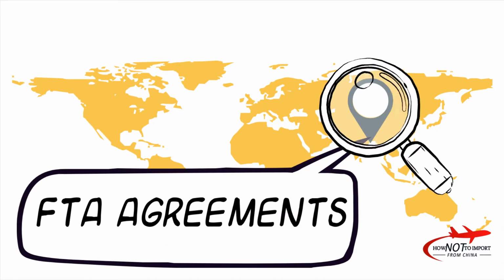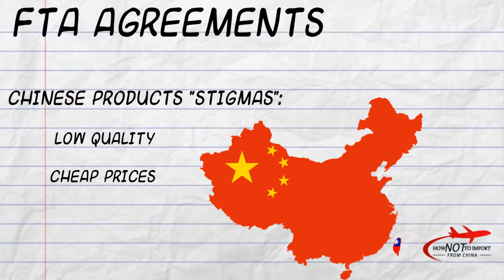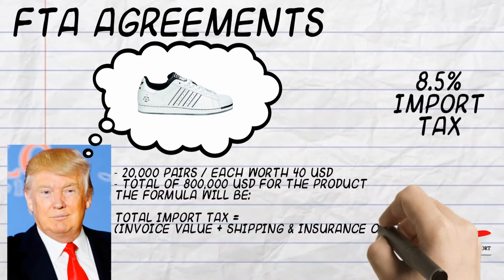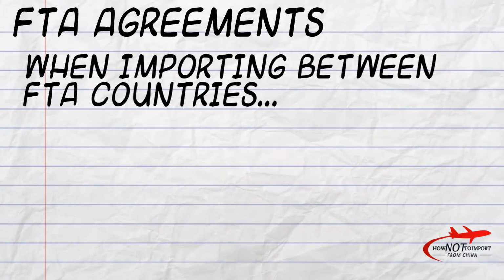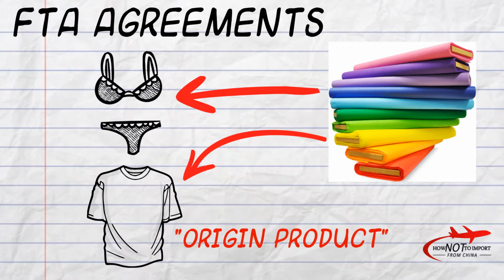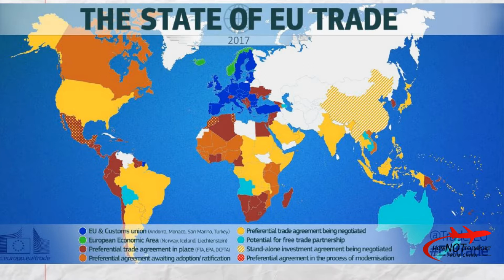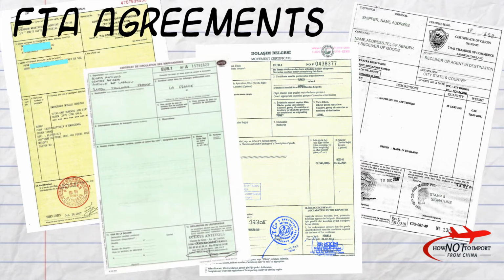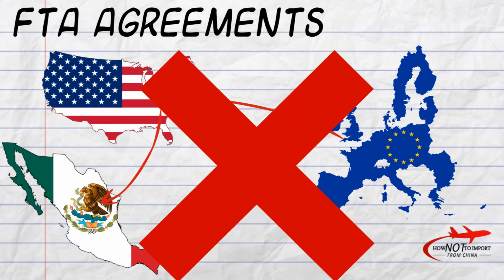International Shipping - Free Trade Agreements (FTA)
Free lesson explaining FTA agreements.
IF YOU KNOW EXACTLY WHAT YOU'RE DOING - THIS VIDEO IS NOT FOR YOU

But if you are like me or at least, how I used to be just a few years ago than you have just found the quickest, more practical, step-by-step Import/Export educational course.

Like any other commodity - you open with a bang so after more than 1,800 new import/export "Know It All's", here is even bigger discount coupon for the next 2,000 of YALL ;)

Oh, and let me give you your first free lesson
NEVER GIVE UP ON A GOOD BUSINESS OPERTUNITY
See yall in class